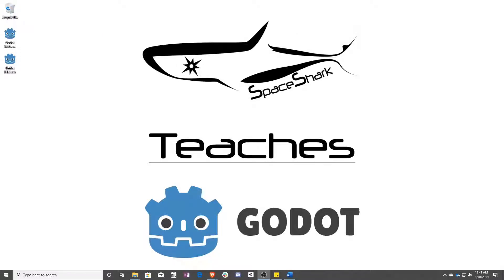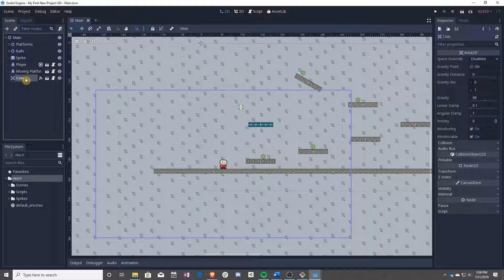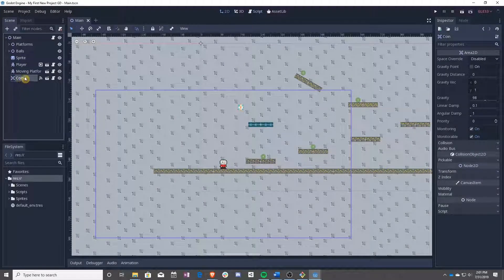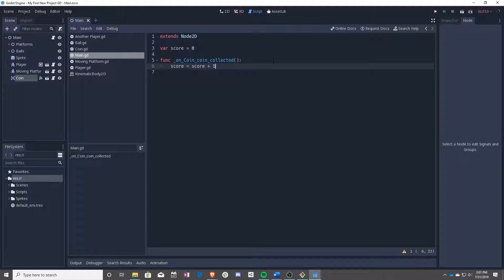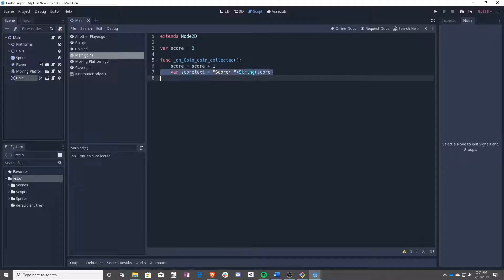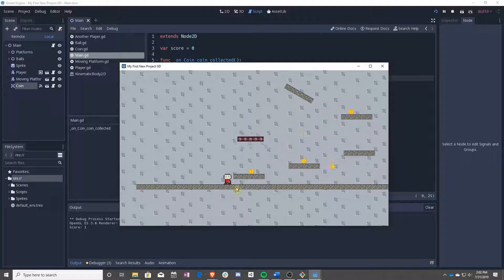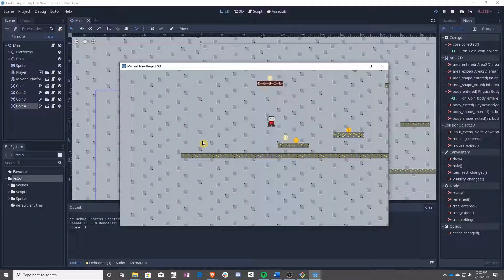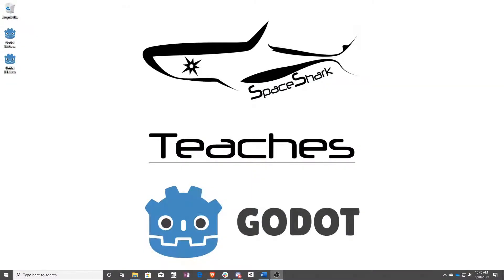Godot 3.1 GDScript - Lesson 23 - Keeping Score Using Signals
In this lesson we use our coin_collected signal to keep track of the player’s score.